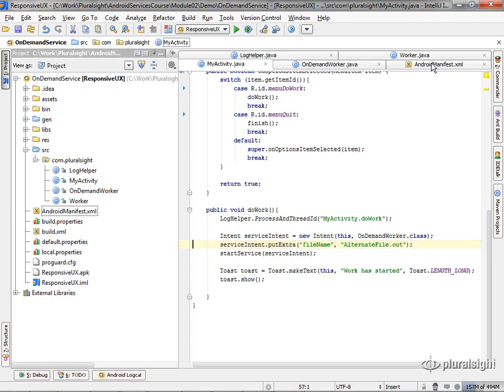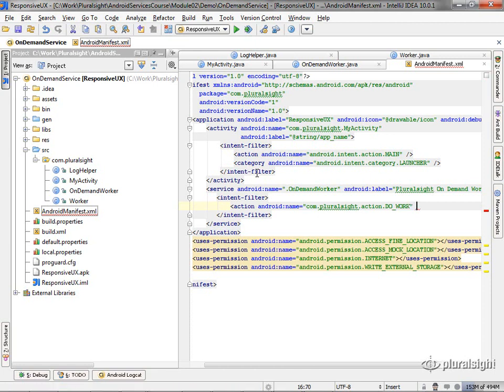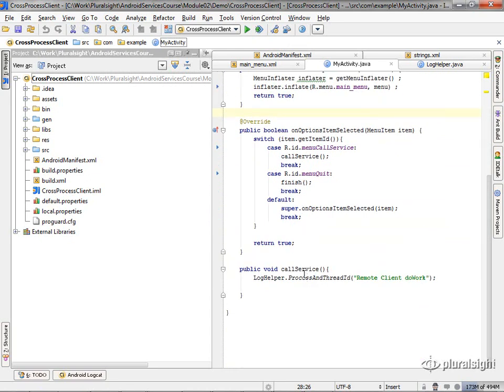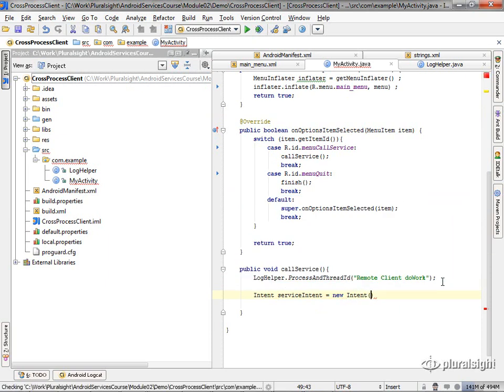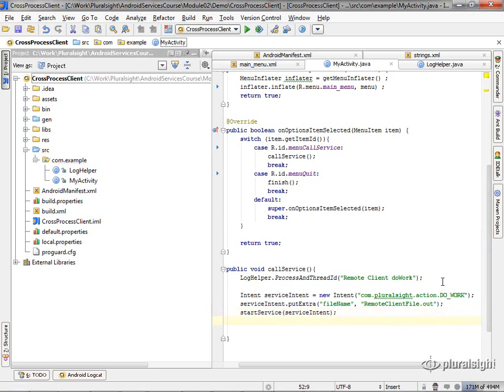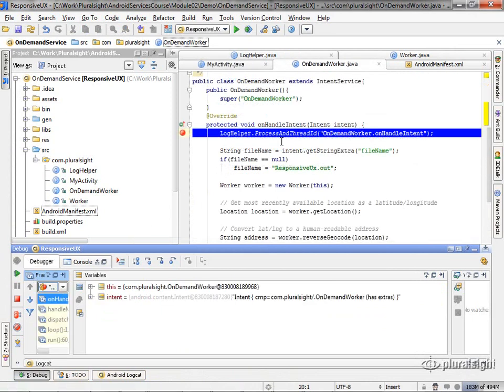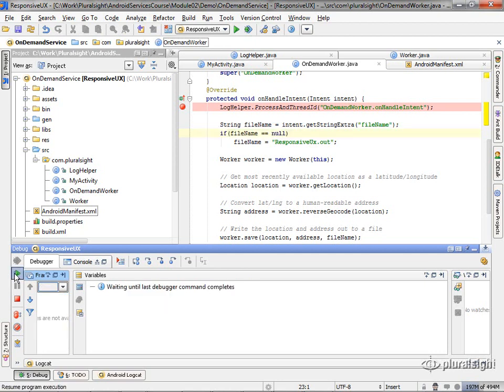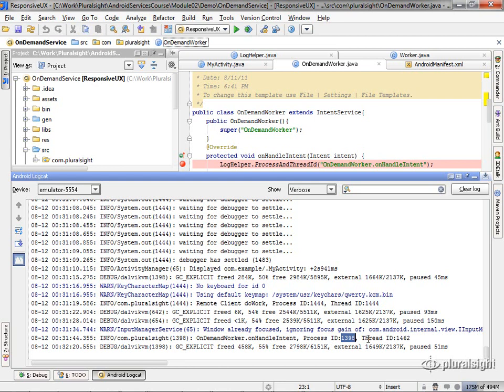Android Programming Lecture 88